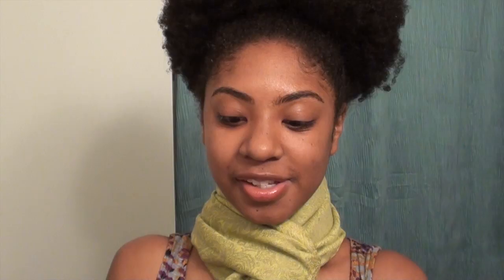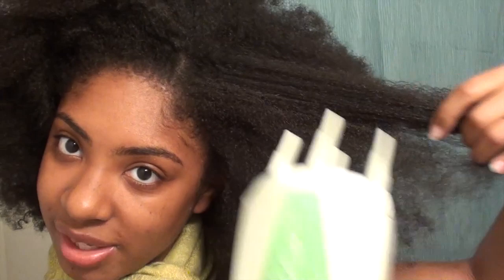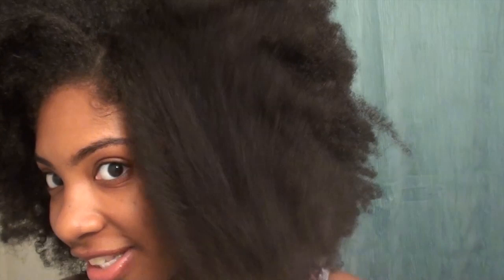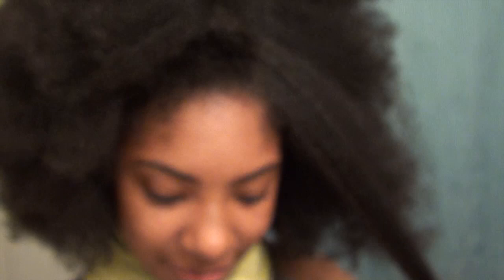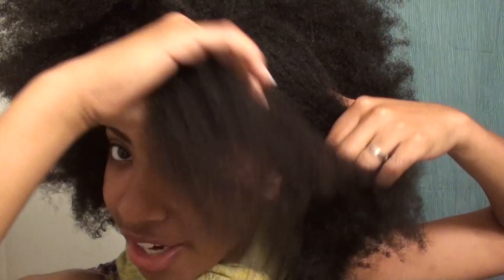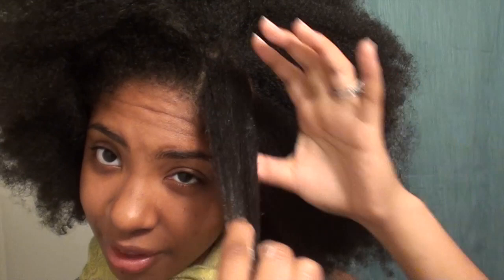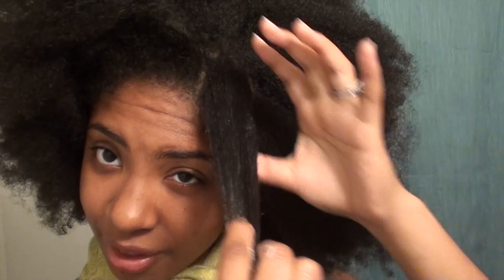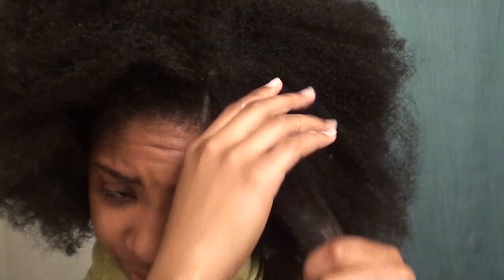QRedew on Natural Hair: Handheld Steamer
In this video, I use the QRedew to rehydrate my hair in preparation for two-strand twists with Eden Body Works Coconut Shea Curl Creme

(Price: $69.95)